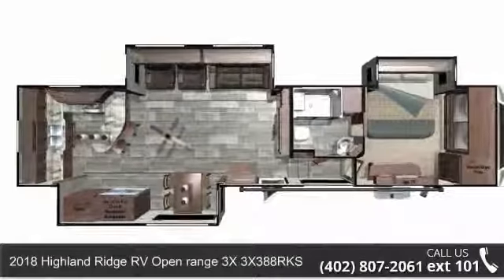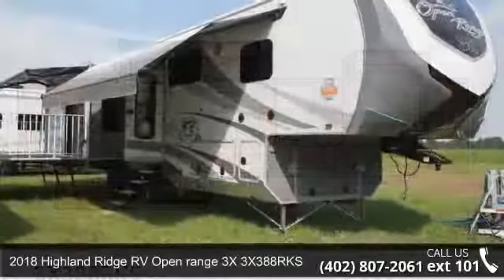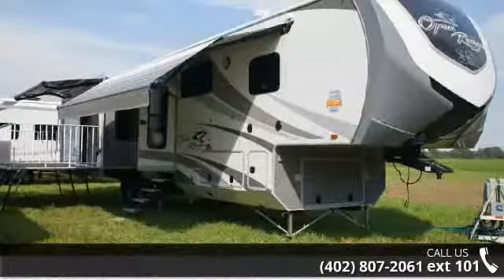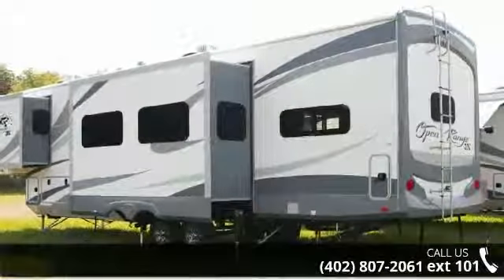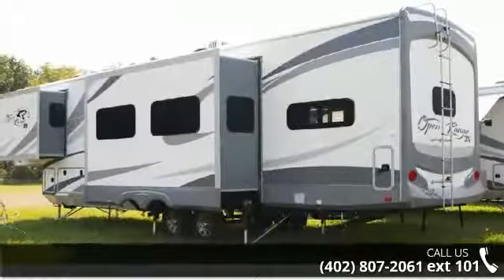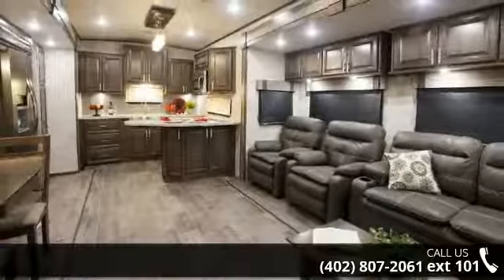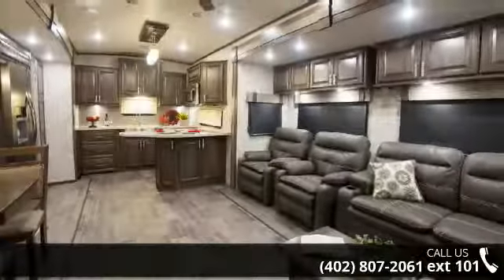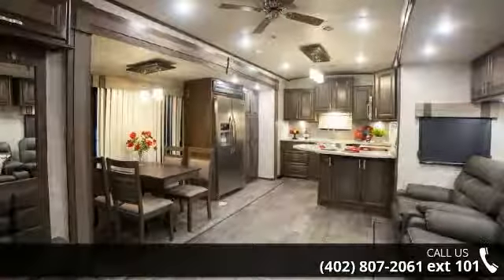2018 Highland Ridge RV Open range 3X 3X388RKS - Edwards ...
2018 Highland Ridge RV Open range 3X 3X388RKS. Go Where The Road Takes You And The Weather Doesn't Matter The wide open living space of the Open Range 3X is unrivaled among the industry. All floor plans have 7'0" slide-out heights and many of those offer opposing 42" deep slides giving 15' of interior width when opened. We use the 3X term to emphasize the 3 inch wall thickness with Thermal Barrier. This not only gives 50% to 100% more insulation than competitors but also prevents the aluminum studs from transferring heat or cold from the exterior to the interior of the coach. The Open Range 3X product line provides all the residential features of a luxury fifth wheel including stainless steel appliances, wood framed windows, stackable washer and dryer capability, arched ceiling, 7'0" slide-out height, and much more.